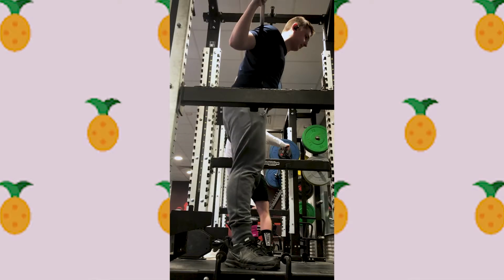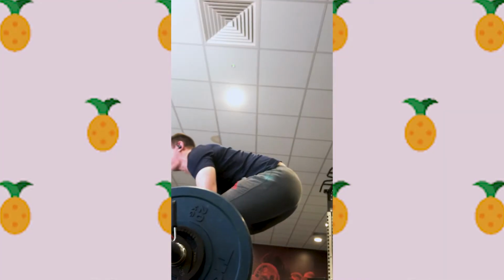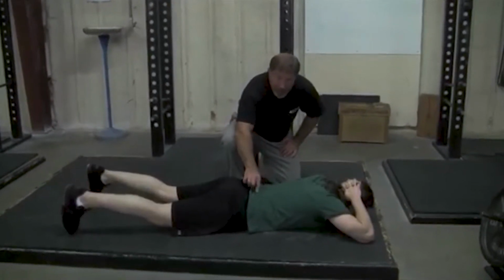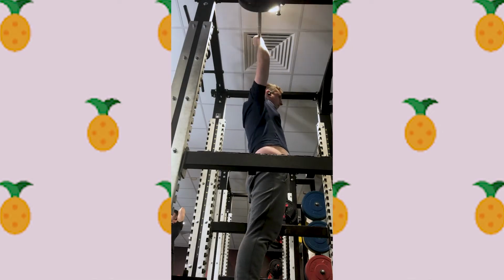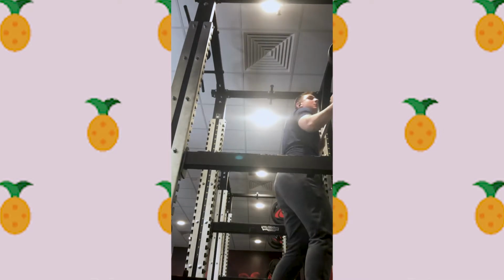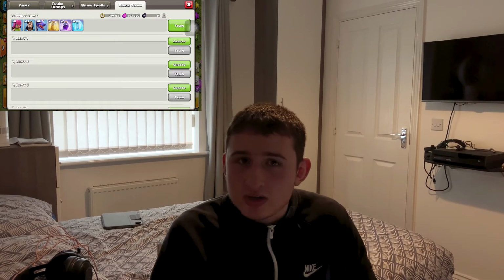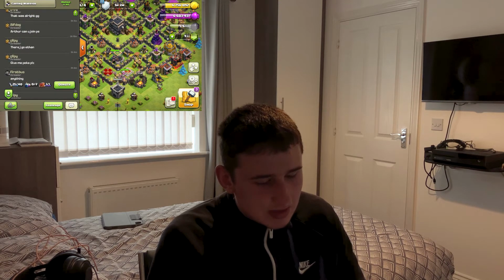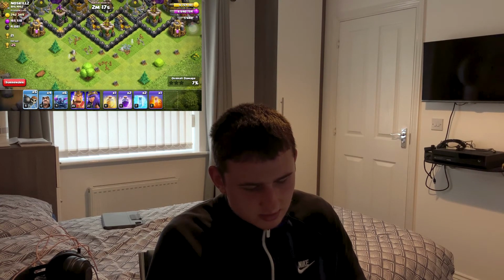MY TRAINING PROGRAM + FREESTYLE - EP.2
Hi everyone,

Today I will be discussing my training program and showing a bit of freestyle as well.

TB